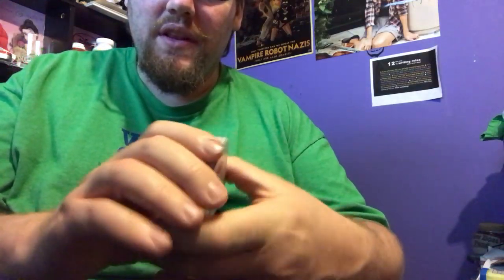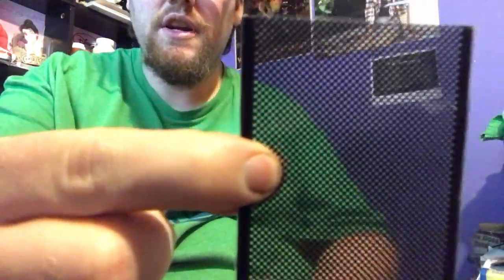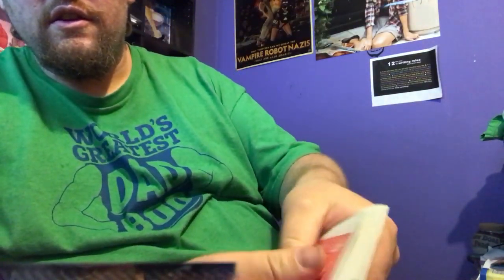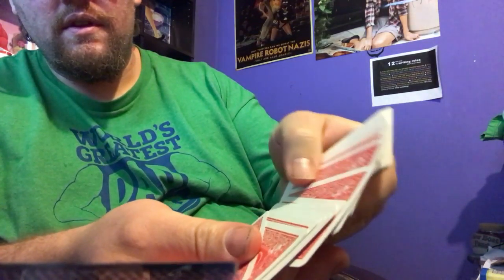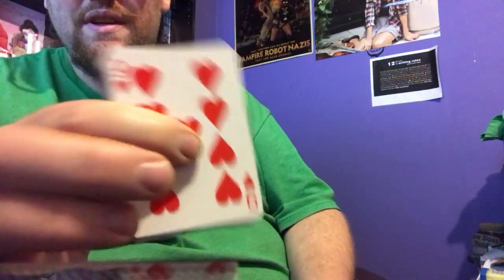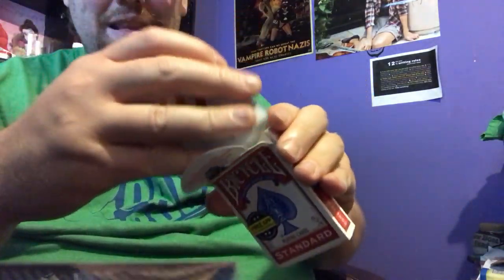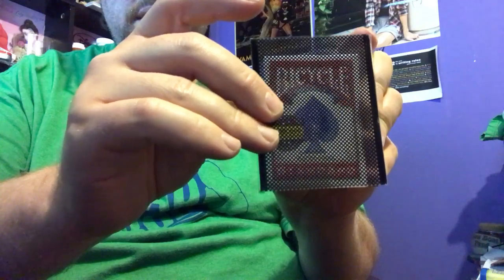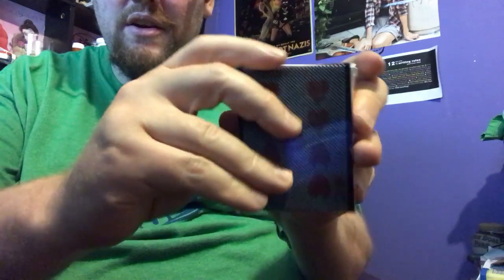Card x-ray machine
Low radiation way to find a randomly selected card.